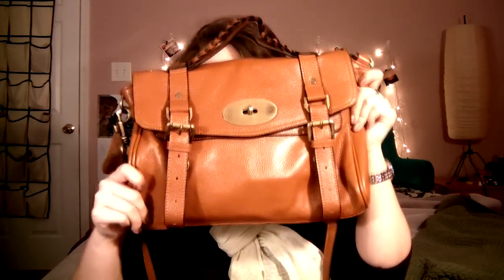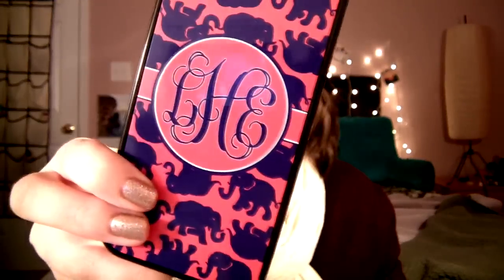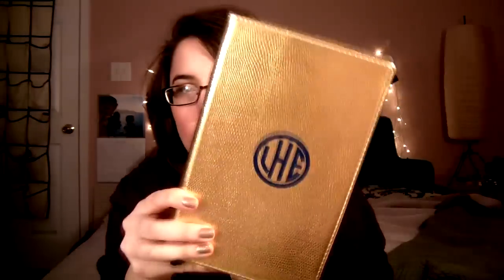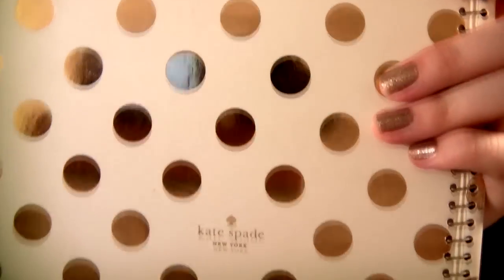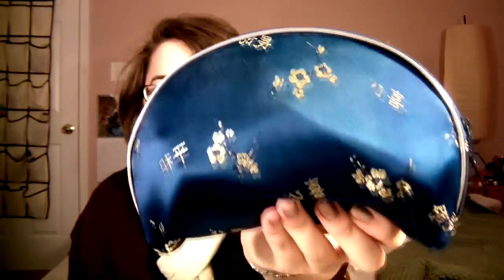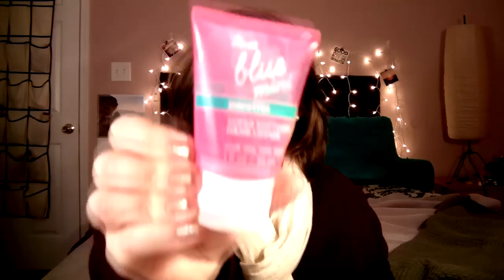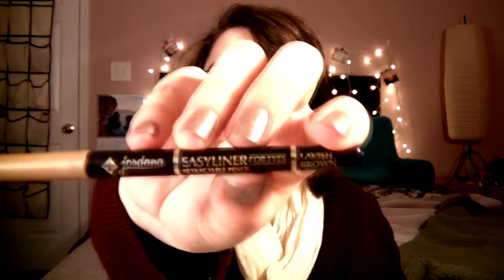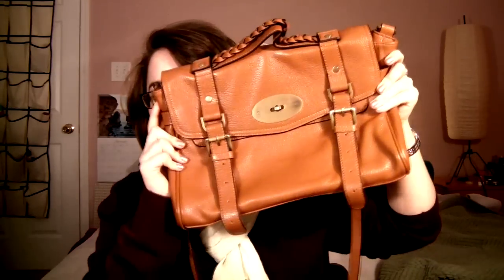What's In My Bag 2015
I hope ya'll enjoyed this!!
xoxo
Laura